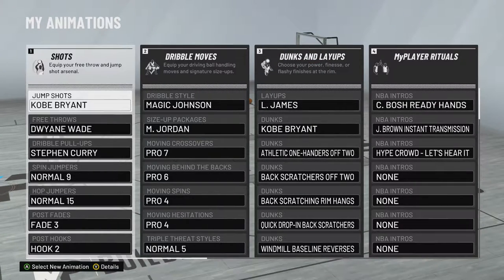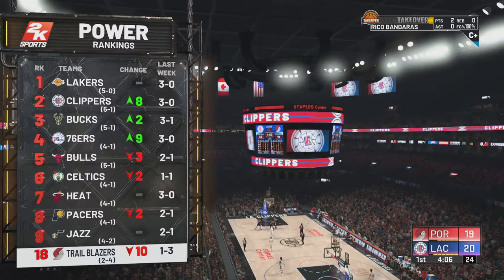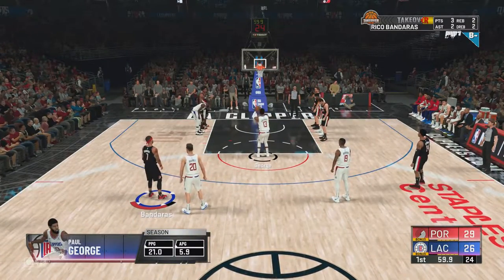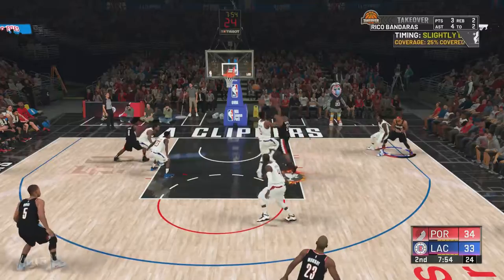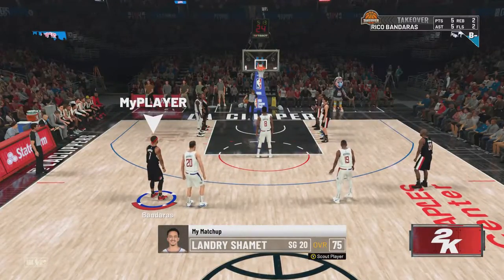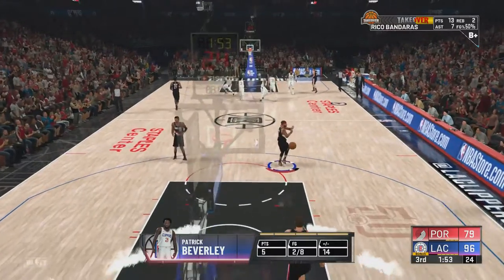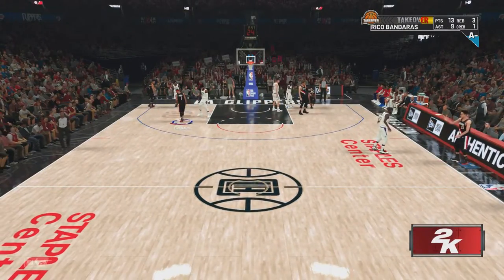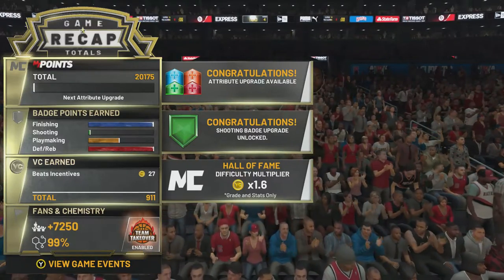NBA 2K20 MyCareer Ep. 1 Rico Bandaras, Badges, Build, Attributes, etc. vs. Kawhi and Clippers!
What's up everybody! Return subs and new viewers! Sub if you wanna join the NeverKnew Family. I have NBA 2K20 MyCareer videos for you. Join me and watch Rico's NBA Career progress throughout the 2K Season.

Beat by BuckNasty